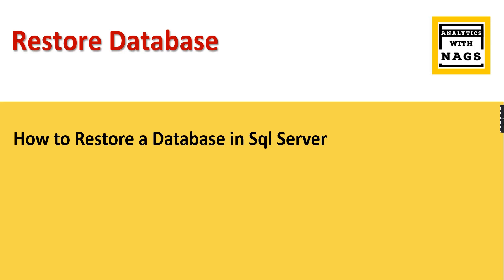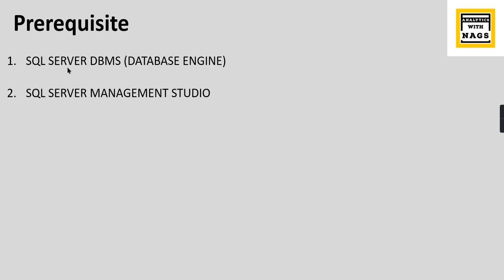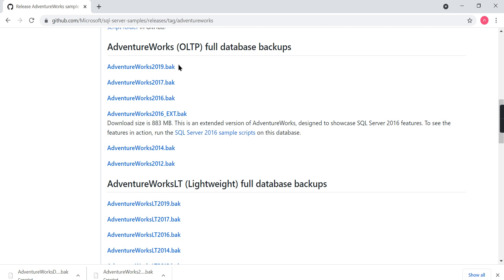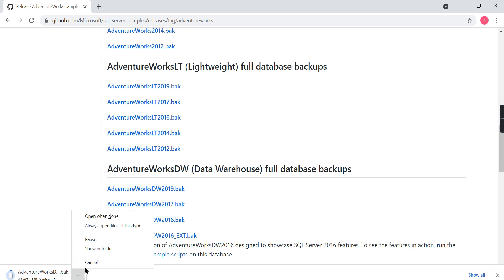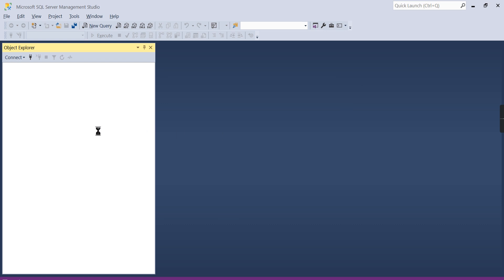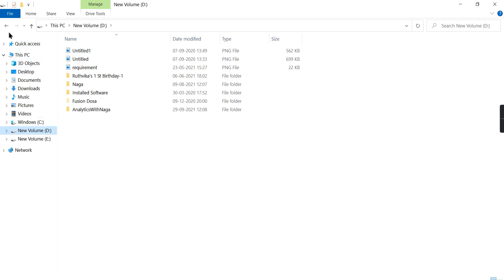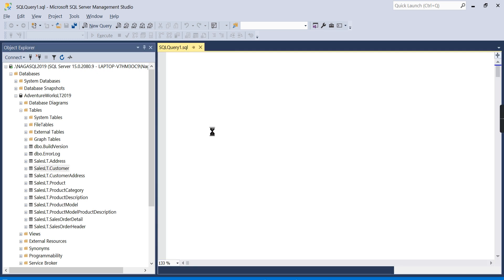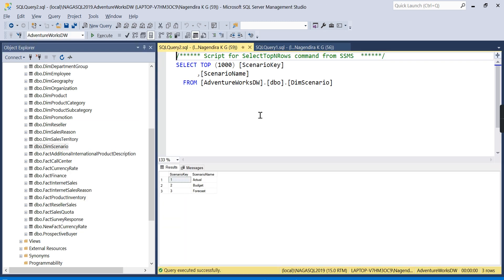How to Restore AdventureWorks Database in SQL Server using SSMS | SQL Tutorial For Beginners (13/20)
SQL Tutorial For Beginners | How to Restore Adventure Works Database in SQL Server using SSMS